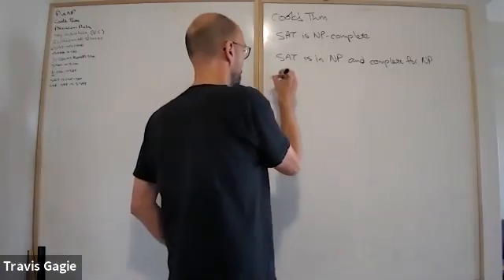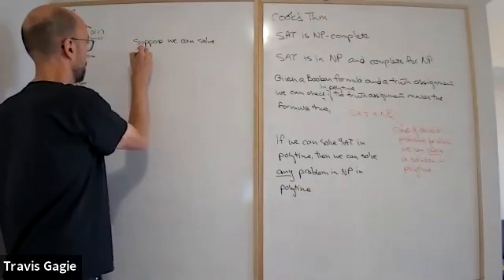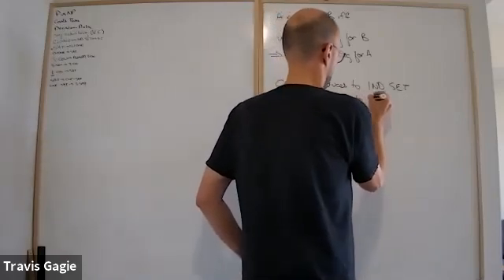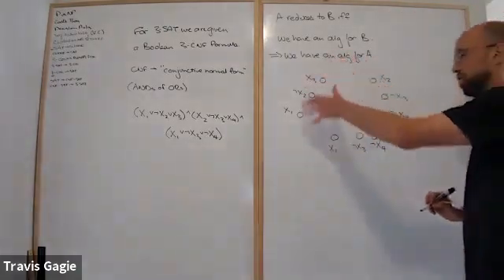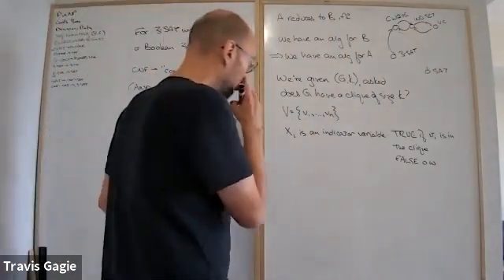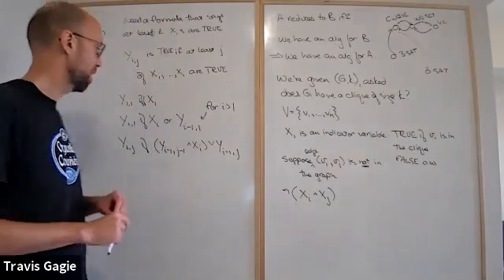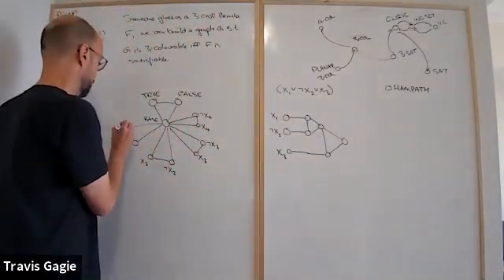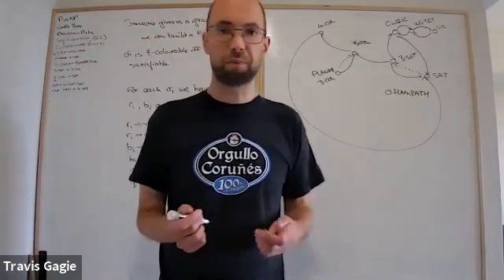csci 3110 (summer 2021) lecture 13